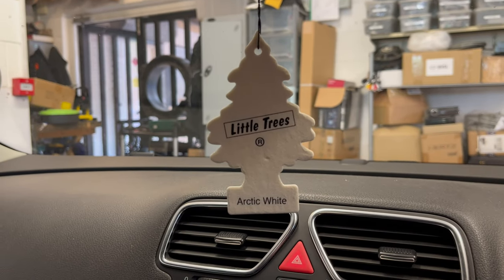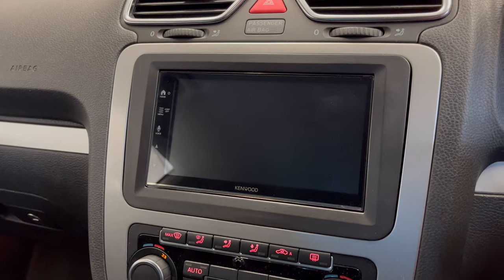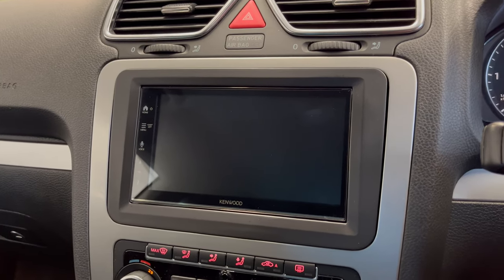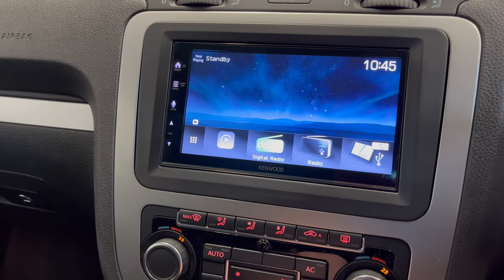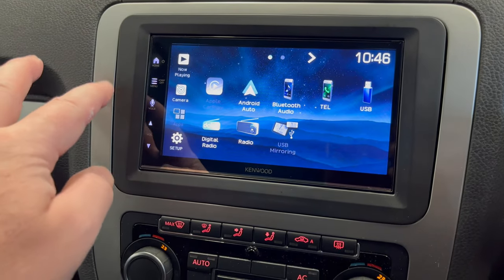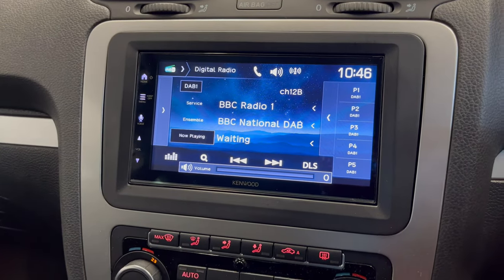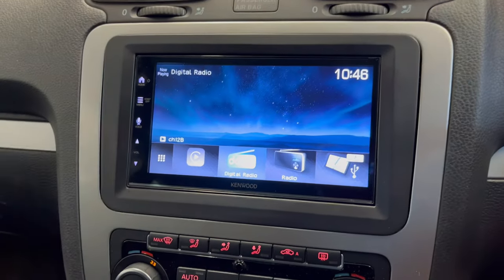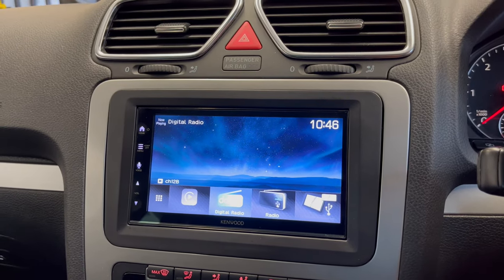VW Scirocco Goes Wireless CarPlay, Android Auto KENWOOD DMX7722DABS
Car Audio Installation upgrade in a VW Scirocco 2010 by Source Sounds with KENWOOD's DMX7722DABS Apple CarPlay, Android Auto, Android Mirroring & DAB car radio. 6.8" capacitive touch screen with easy operation. With the option to add a reversing camera integration.

Chapeltown
Sheffield
S35 2PH